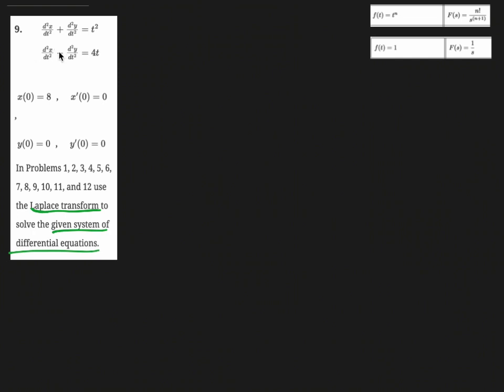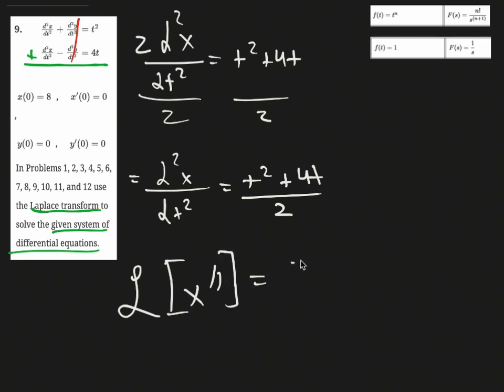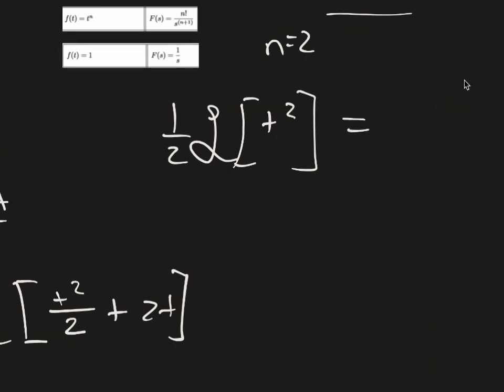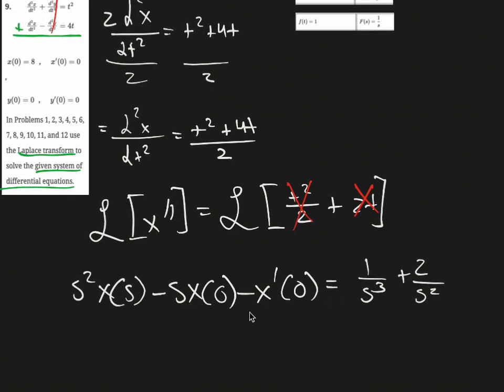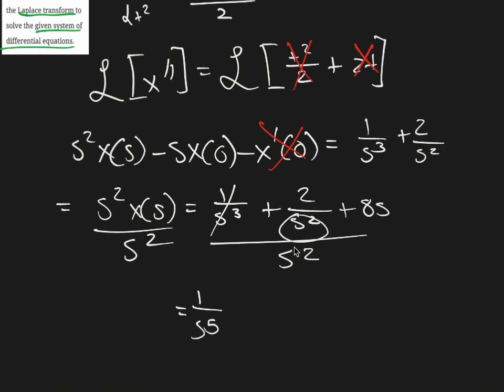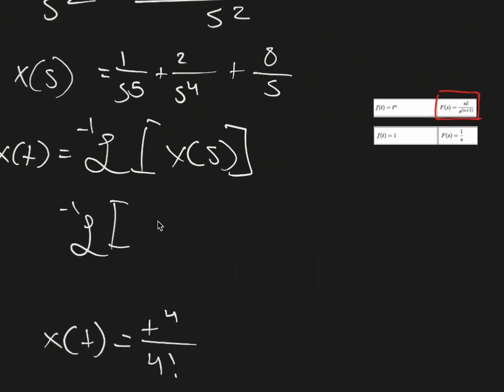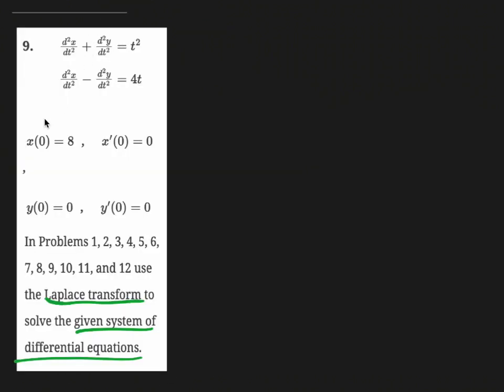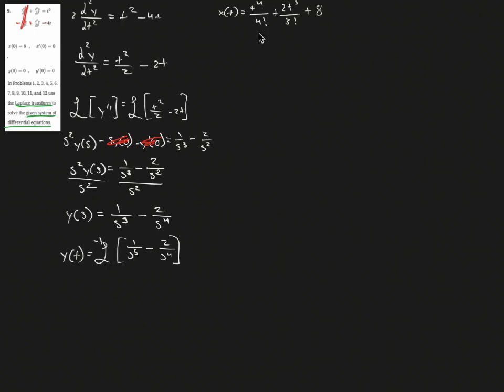Section 7.6 DE: Use the Laplace Transform to Solve the Given System of Differential Equations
Textbook: A First Course in Differential Equations with Modeling Application 11e by Dennis G. Zill.

d^2x/dt^2 + d^2y/dt^2 = t^2

d^2x/dt^2 - d^2y/dt^2 = 4t

x(0) = 8, x'(0) = 0 , y(0) = 0, y'(0) = 0

Chapters:

00:00 - Reading Problem
00:24 - First Step
00:38 - Setting up system to find x(s)
1:45 - Invoke Laplace card
4:27 - Plugging in initial conditions and isolating x(s)
5:53 - Find x(t) by taking the inverse Laplace of x(s)
8:04 - Repeats steps to find y(t) + manipulating the system